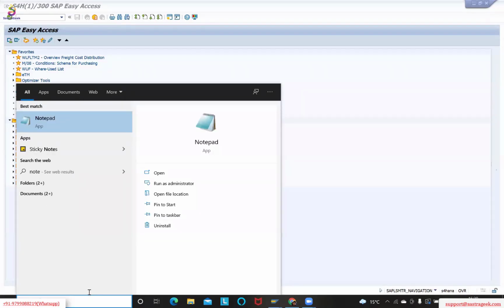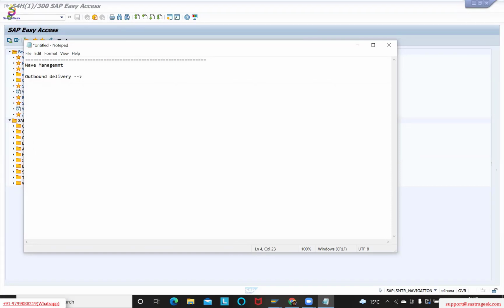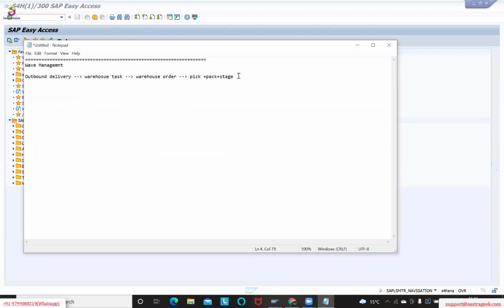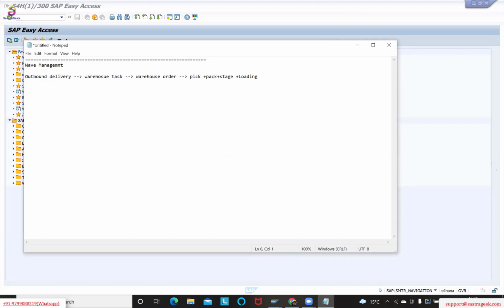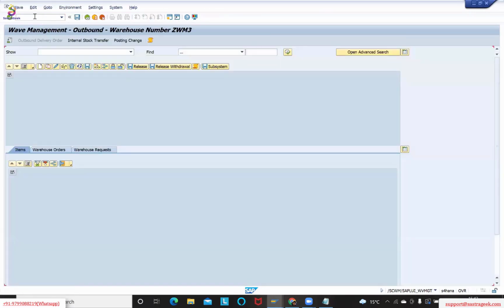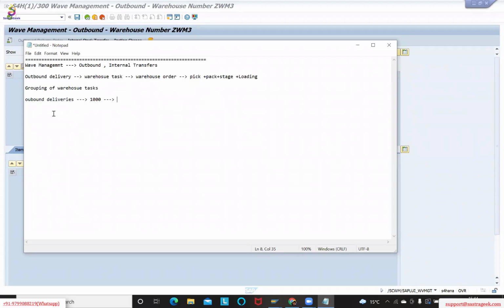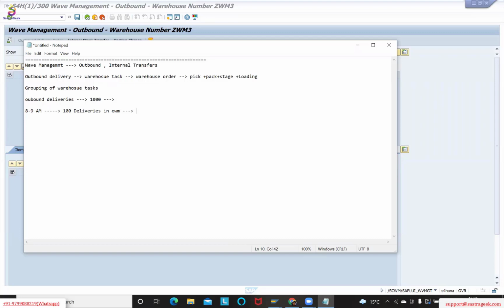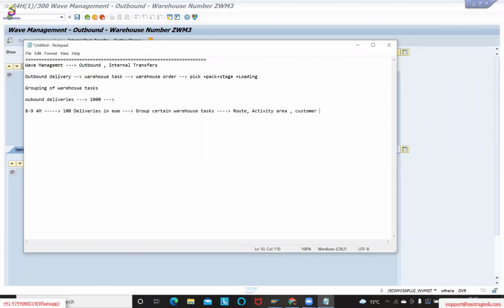Wave Management || SAP EWM